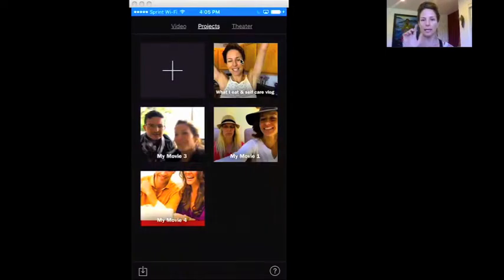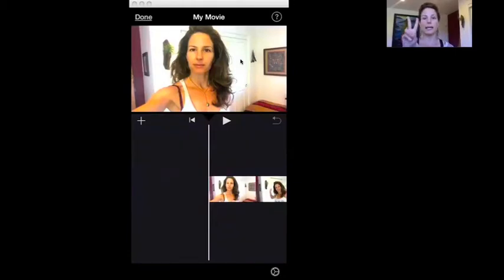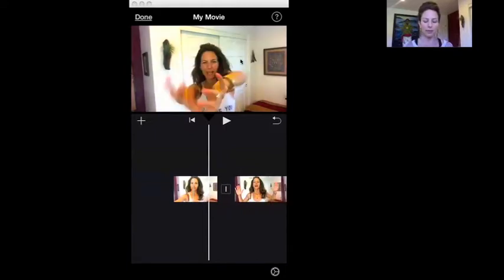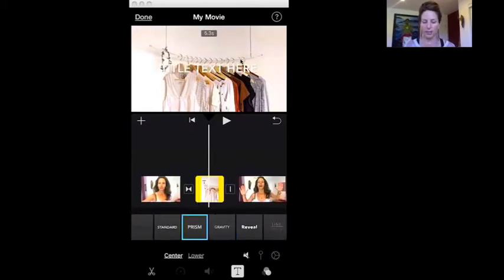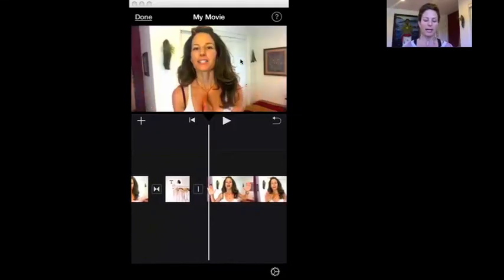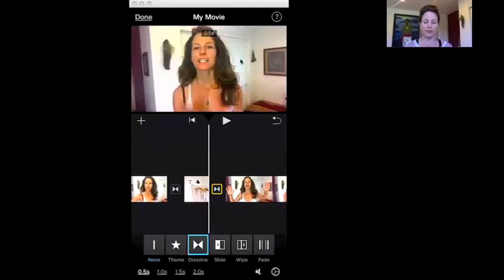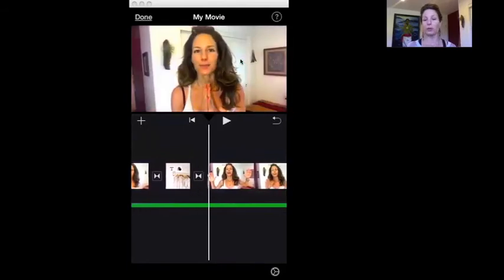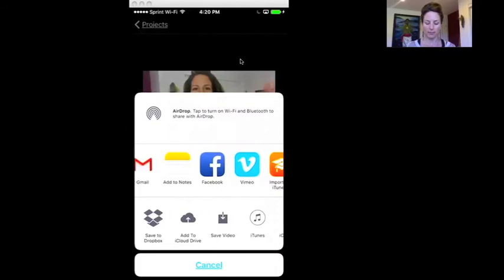How to Edit Videos using Your I Phone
Be-you-tiful friend!

If you want to make videos, but keep getting stuck on the editing, then this video is for you. If you have an I-Phone, there is a super, simple way to film and edit videos straight from your I-Phone. In this video I show you how.